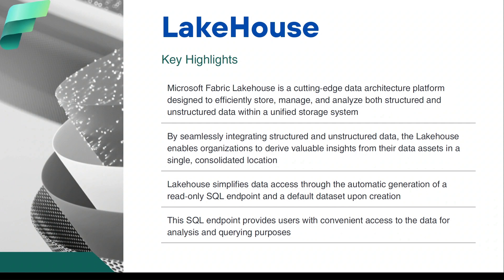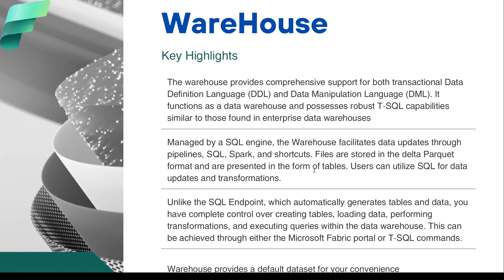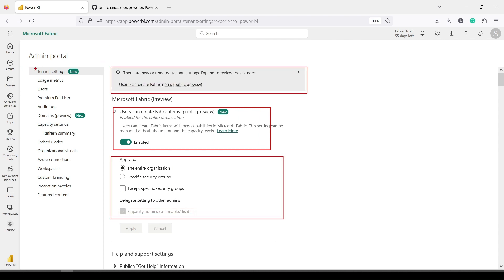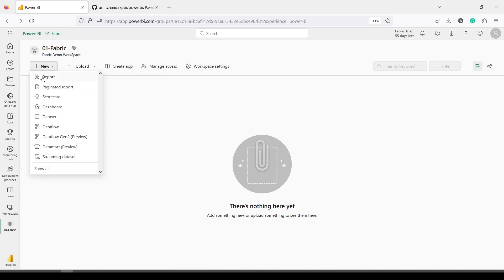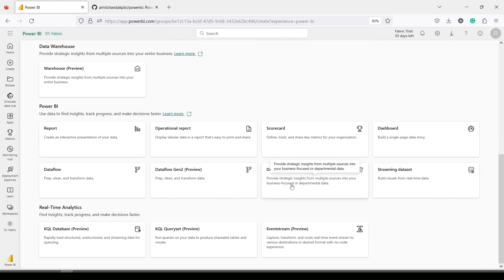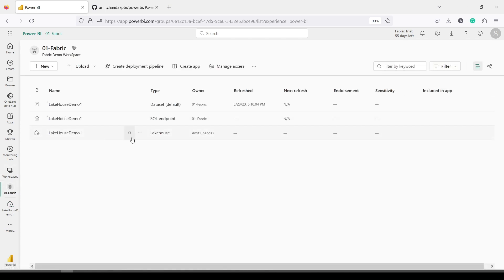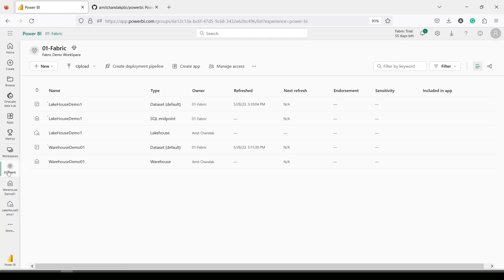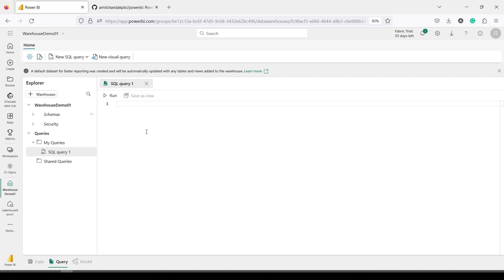Microsoft Fabric: Various Components| Microsoft Fabric Create Workspace, Lakehouse, Warehouse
What are the various components of Microsoft Fabric? Create a new workspace, Lakehouse, and Warehouse. What are SQL End Point and Full T-SQL warehouse?
Microsoft Fabric has Lakehouse, warehouse, Dataflow gen2, data pipeline, Spark notebooks, KSQL, and SQL.

00:00 Create Workspace
08:00 Create Lakehouse
14:20 Create Warehouse
17:00 More on Lakehouse & Warehouse